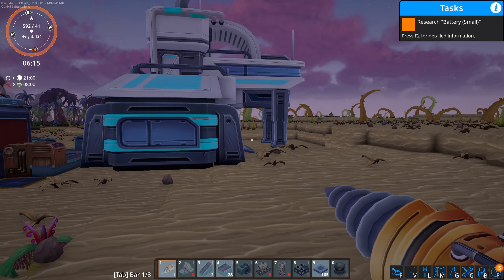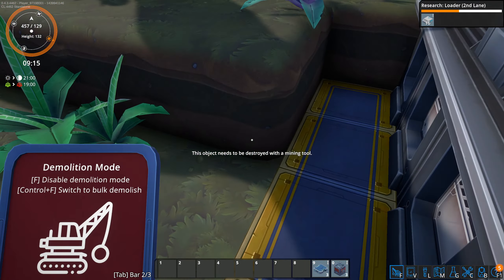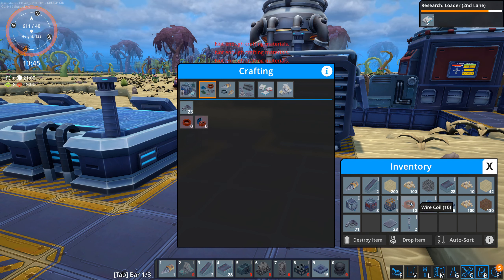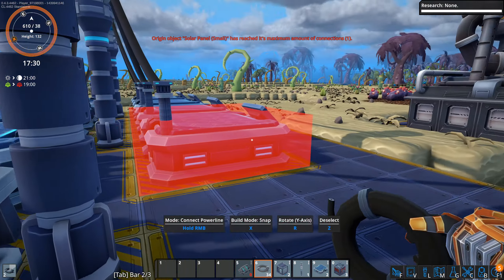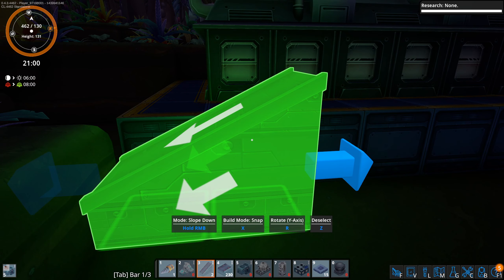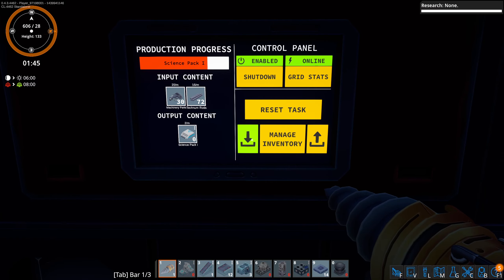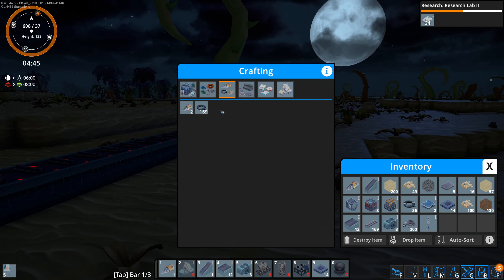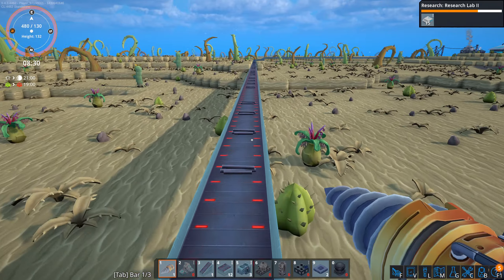Solar Panels and Automation - Foundry - EP2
Build a factory in an infinite simulated voxel world. Mine resources, craft machinery and automate your research to progress. Face logistic challenges by planning and building a conveyor belt and pipe network. Manage a complex power system and expand your constantly growing production lines.